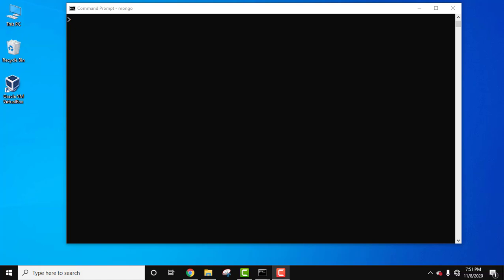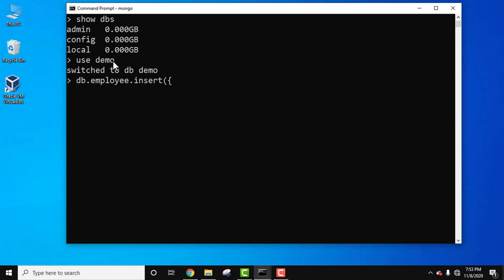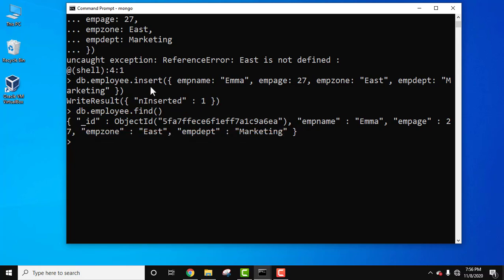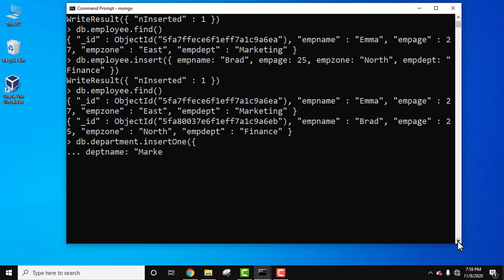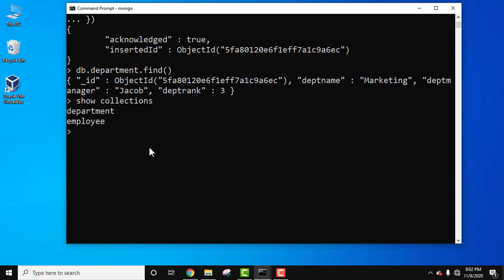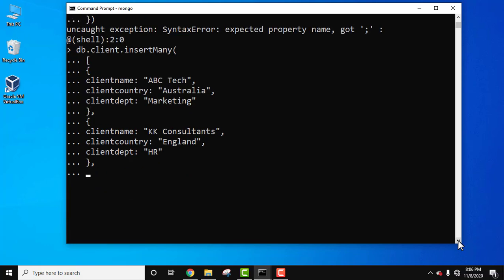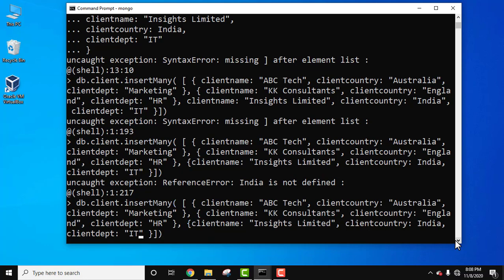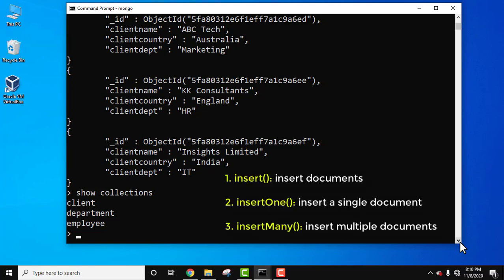How to insert a single document in MongoDB | insertOne() method | MongoDB Tutorial for Beginners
Learn to insert only a single document in a MongoDB collection using insertOne() method. A collection in MongoDB has documents and fields. MongoDB came in 2009 and is now one of the most popular database for modern apps. To install MongoDB 4, refer the below video